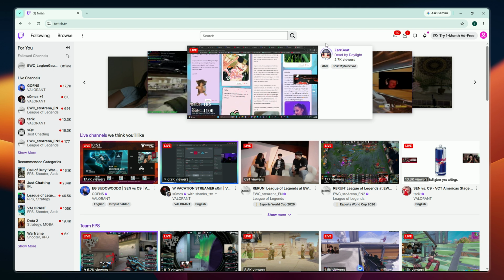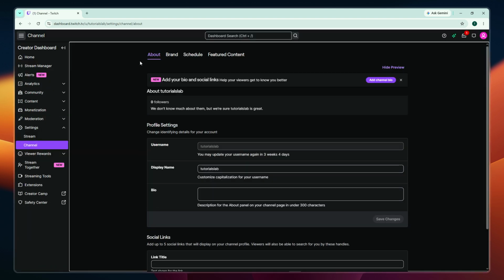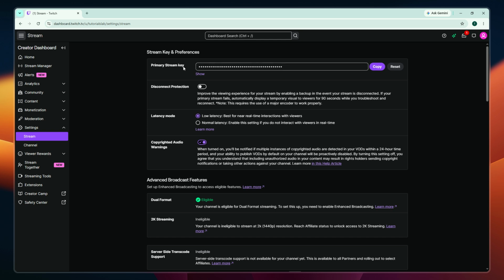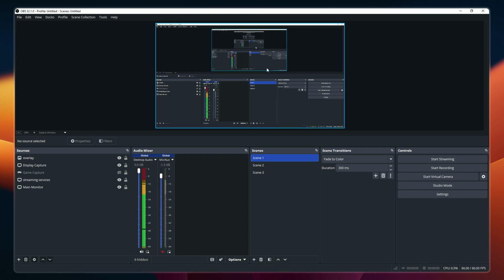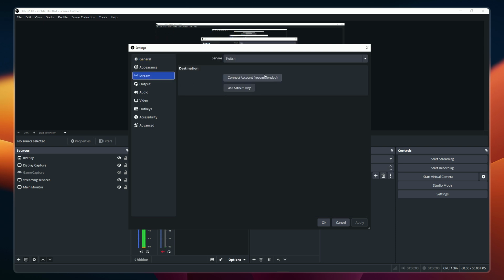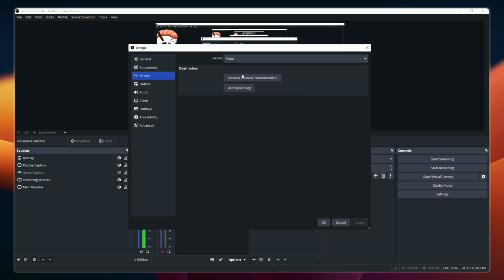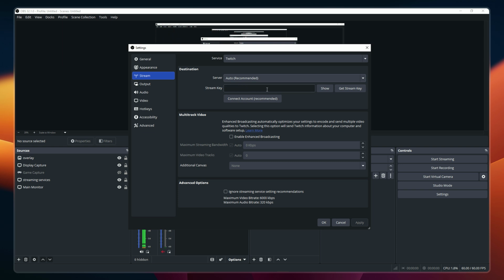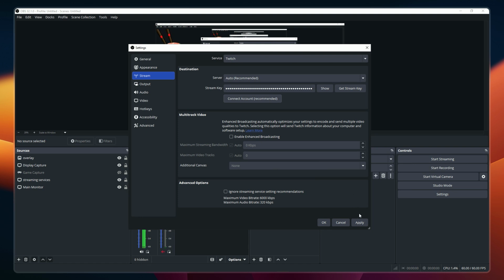How To Get OBS Stream Key | Tutorial 2026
By the end of this video, you’ll know how to find OBS Studio stream key, where to get stream key for OBS, locate your stream key within OBS Studio, setting up stream key for OBS broadcast, get streaming key for OBS tutorial, connect OBS to platform with stream key, find live stream key in OBS, retrieve your OBS streaming key, add stream key to OBS setup, OBS Studio guide to find key, enable stream key on OBS software, generate stream key for OBS broadcasting